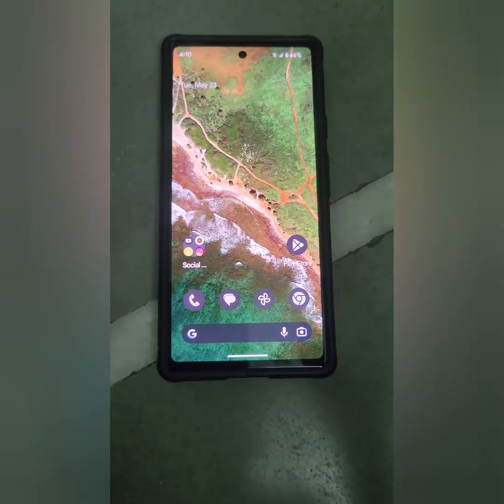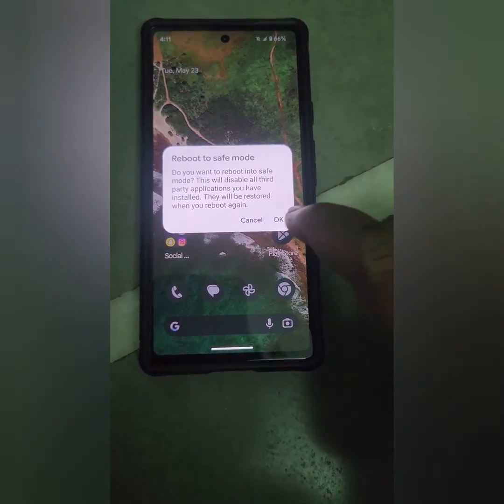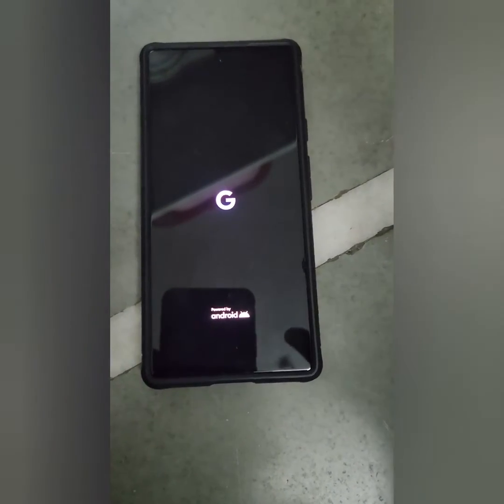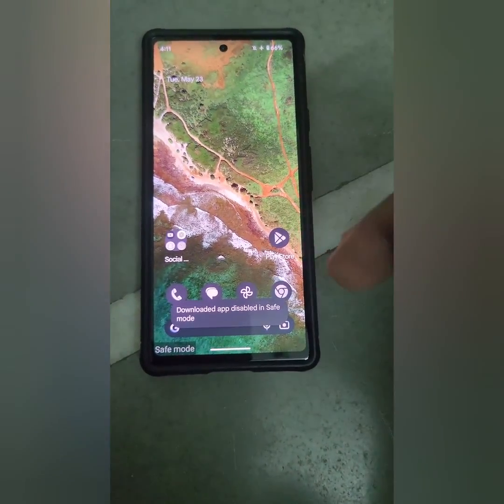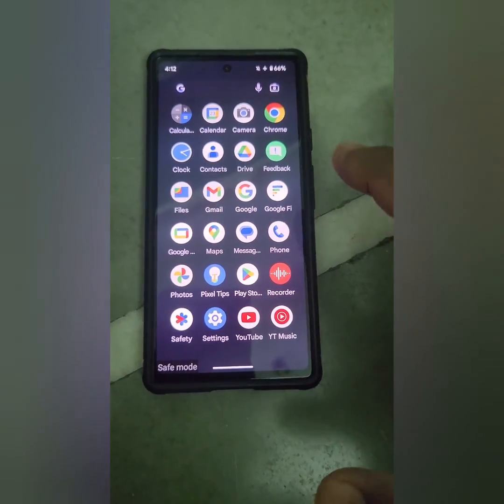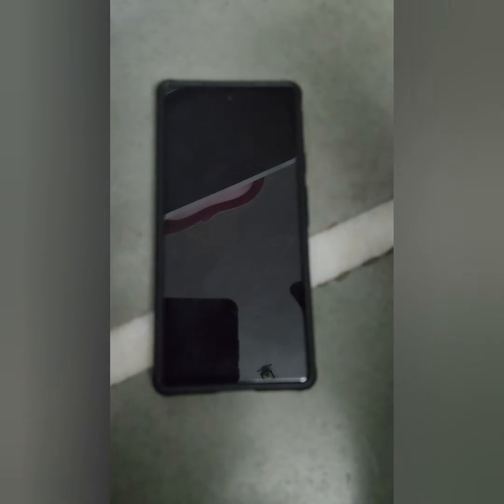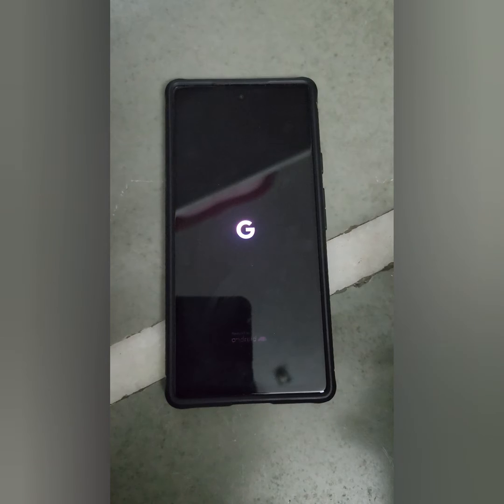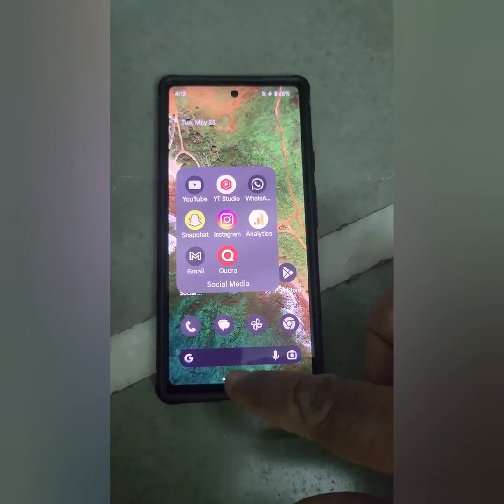How to Turn On Safe Mode on Google Pixel 7a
When enable safe mode on Google Pixel 7a, you can only access system default apps. All third-party apps are hidden from your Pixel device. Check if any issue in Pixel safe mode, any hardware or software glitch problem. If your Pixel working without any problem, any downloaded app causing the issue. To turn off safe mode on Pixel 7a, restart your Pixel.